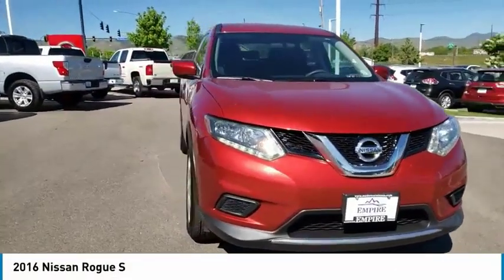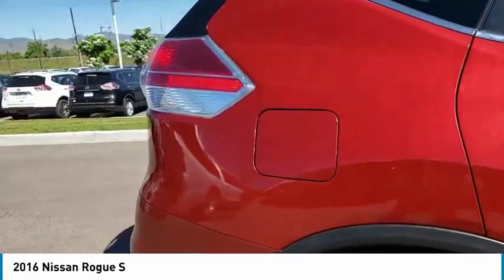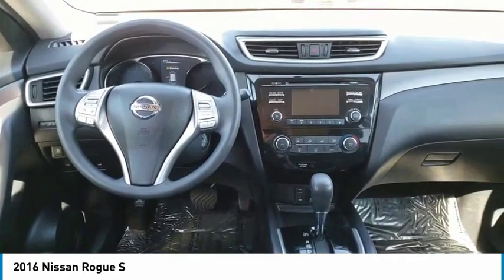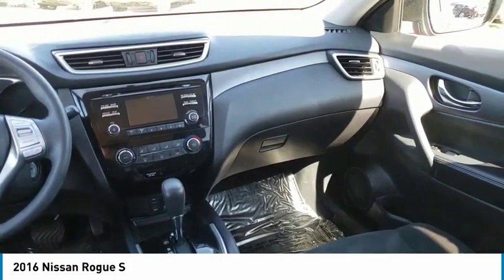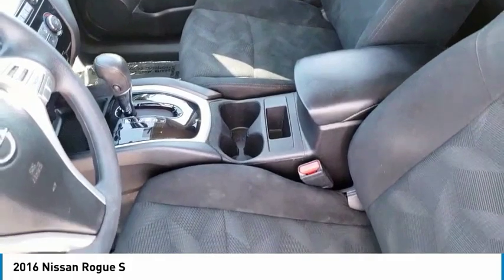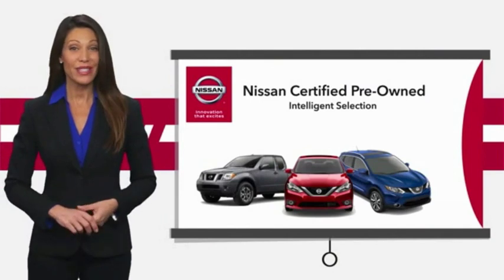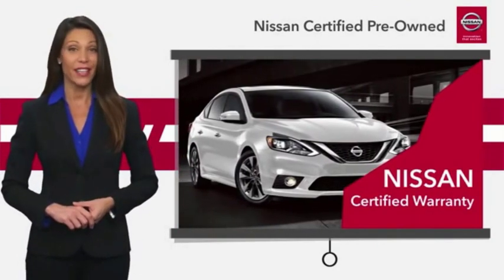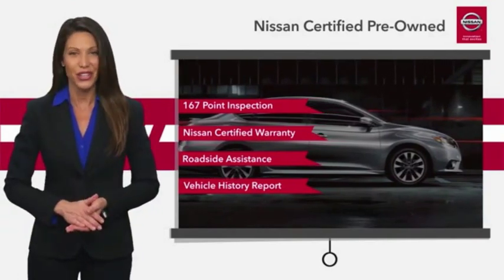2016 Nissan Rogue Lakewood Colorado KC580406A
***BLUETOOTH WIRELESS / HANDS FREE***, ***USB PORTS***, ***BACK UP CAMERA***, ***KEYLESS ENTRY***, ***CLEAN CARFAX***, ***ONE OWNER CARFAX***, ***CERTIFIED***.brbrbr25/32 City/Highway MPGbrbrbrCertified.brNissan Certified Pre-Owned Details:brbr * Limited Warranty: 84 Month/100,000 Mile (whichever comes first) from original in-service datebr * Warranty Deductible: $50br * 167 Point Inspectionbr * Vehicle Historybr * Includes Car Rental and Trip Interruption Reimbursementbr * Roadside Assistancebr * Transferable Warranty (between private parties)brbrbrClean CARFAX.brCARFAX One-Owner.brbrAwards:br * 2016 KBB.com 10 Best SUVs Under $25,000brbrTo see more quality vehicles like this one right here just or dial (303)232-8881 FAMILY OWNED AND OPERATED WHERE YOU ALWAYS BUY THE BEST FOR LESS !